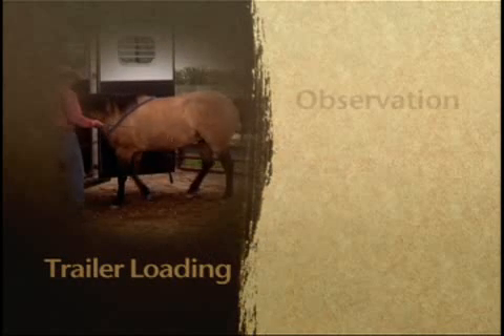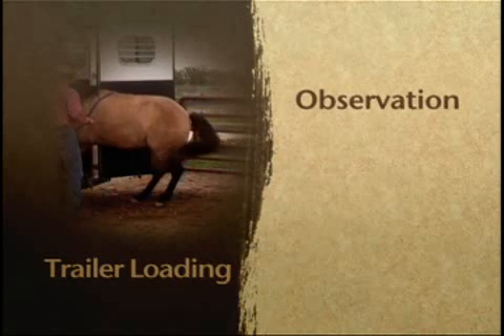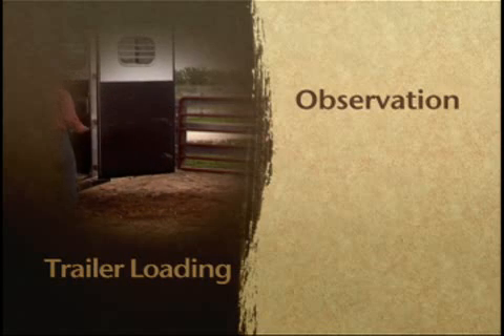Ryan Gingerich TRAILER LOADING - DVD Preview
Get a glimpse of Ryan's TRAILER LOADING DVD! Learn Ryan's Step-by-Step plan for rehabilitating this troublesome behavior!

Learn a new and better way to help horses with behavior problems.  Equine behavior expert Ryan Gingerich has the solution.